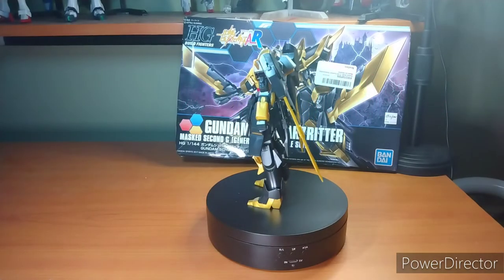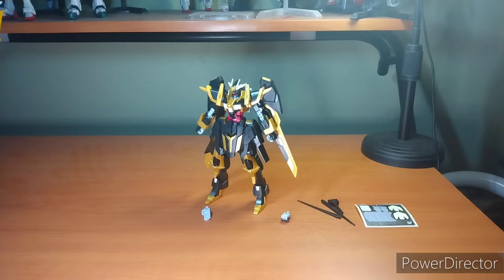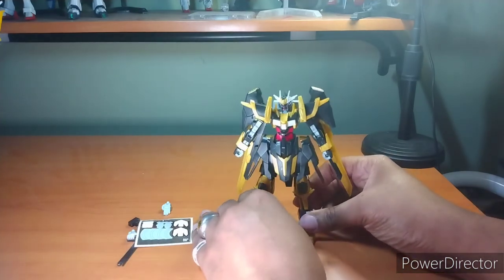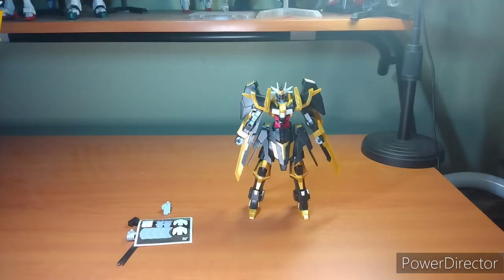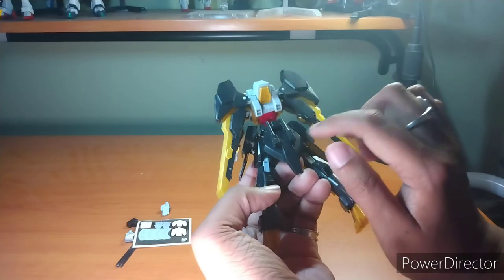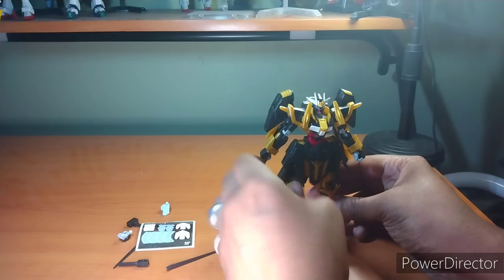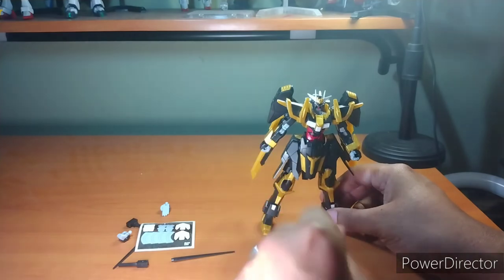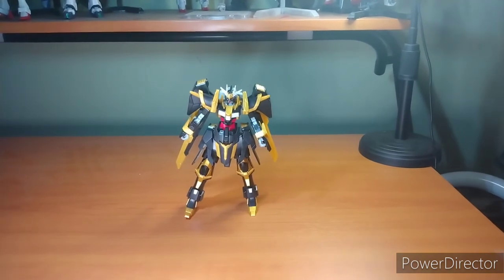Episode Fifty-Eight: Gundam Schwartzritter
In this episode I'm reviewing the Hg Gundam Schwartzritter from the manga Gundam build fighters amazing ready. This gunpla is precursor to one of my favorite Gundam of all time the Denial Gundam. But it fails to reach that potential.